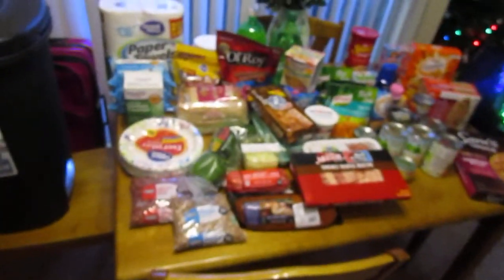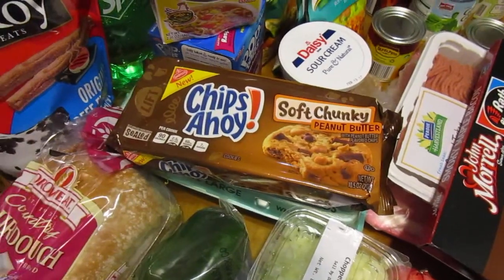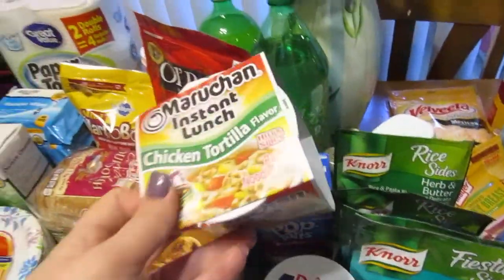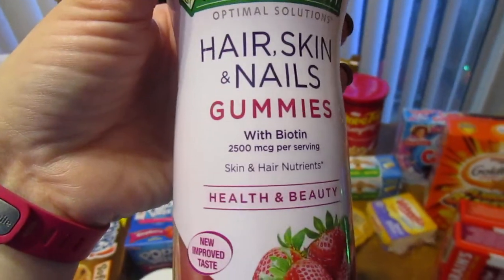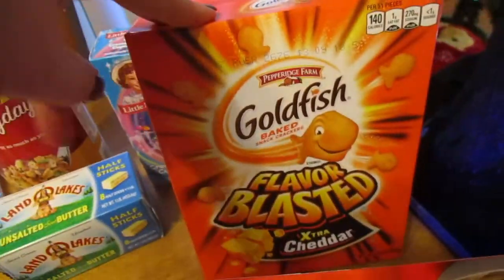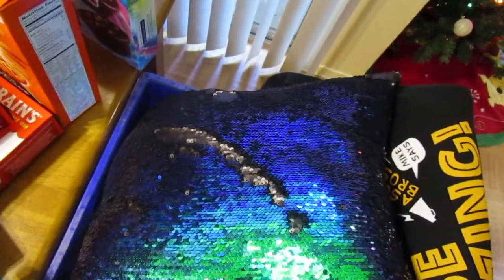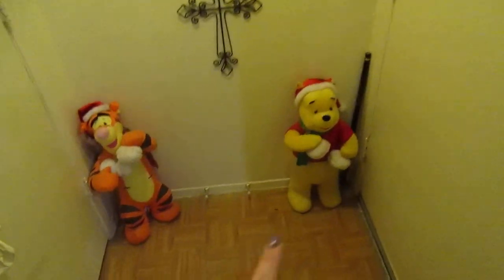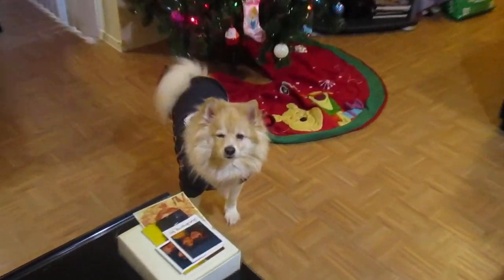GROCERY HAUL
This was highly requested again so here ya go! Sorry it was blurry at first and then I covered my mic at the end... I am not a vlogger so I forget, lol